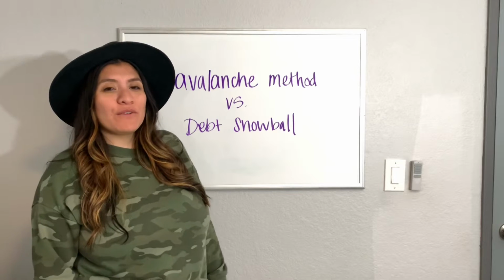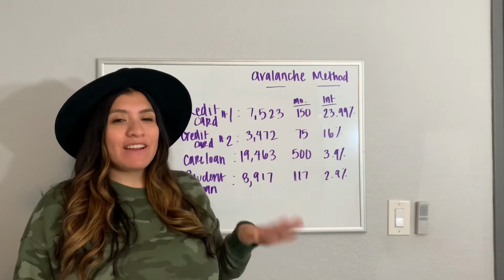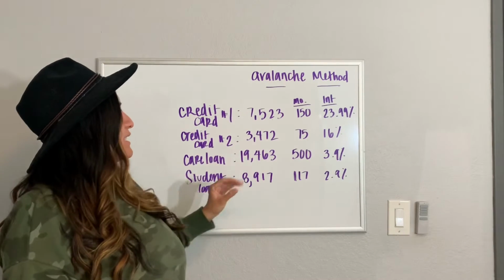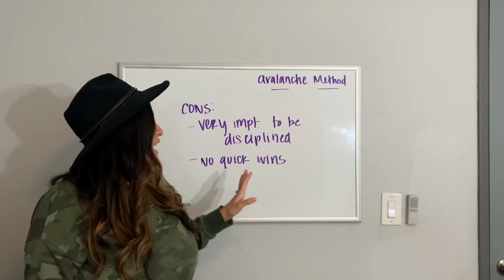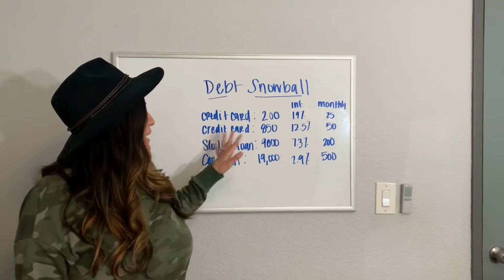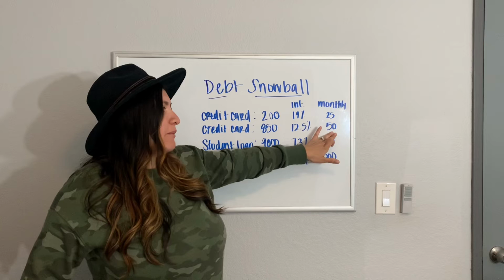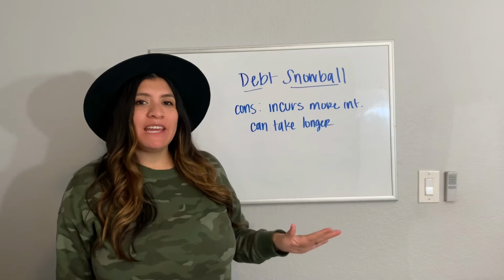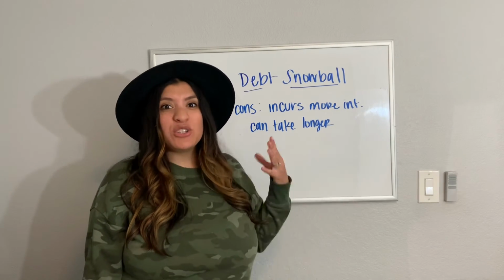Paying off debt methods (Avalanche Method Vs. Debt Snowball)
Here are two methods you can use to pay off debt. We personally used the Debt Snowball method.